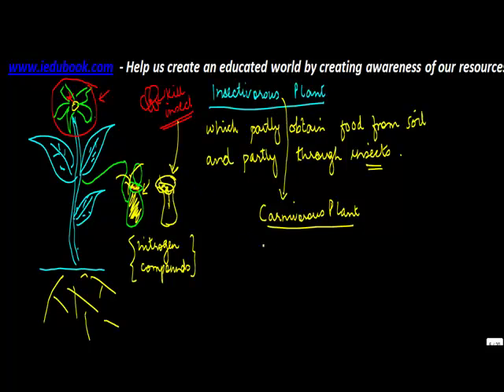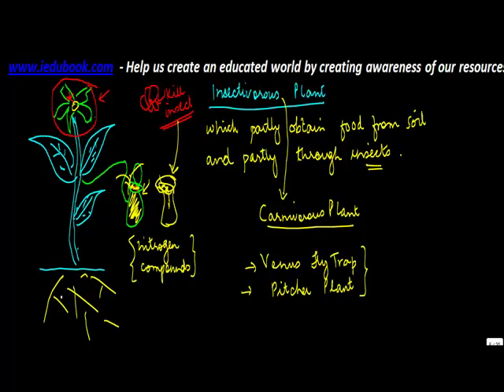Insectivorous Plants - Components of Food - Carbohydrates - Biology - Science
Learn About - Insectivorous Plants - Components of Food - Carbohydrates - Biology - Science - ICSE, CBSE